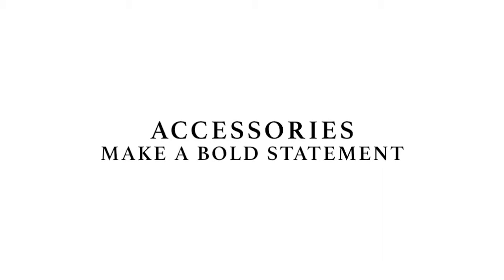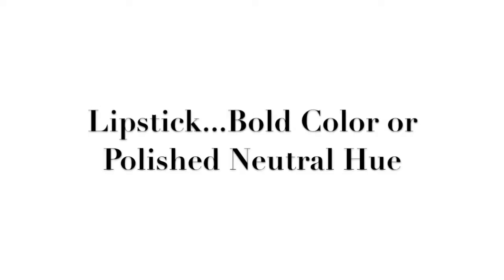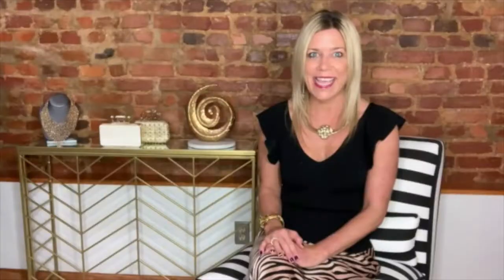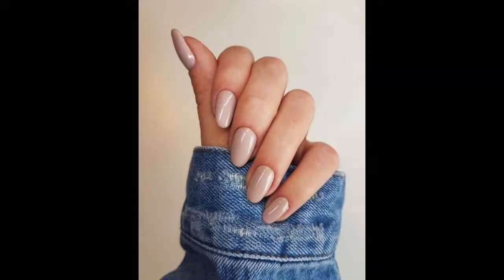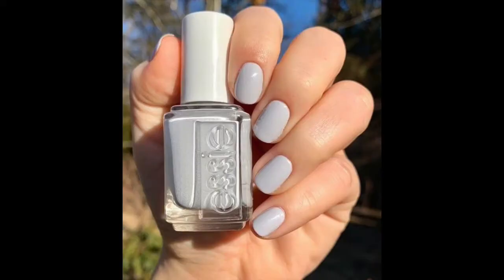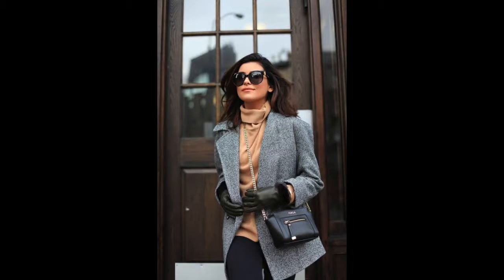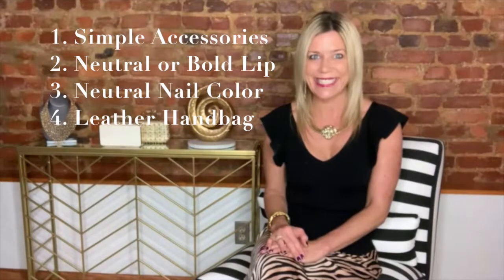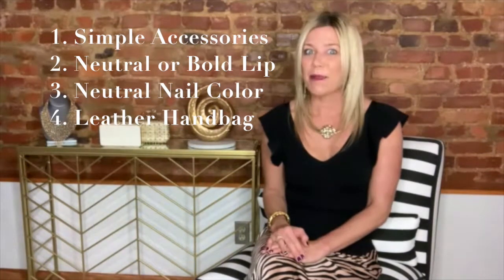Look Classy On a Budget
In today’s video, we will be sharing with you how to dress classy and look good on a budget. Learn these tips and tricks on getting designer for less and how to choose items that look expensive.

For more fashion tips and advice, SUBSCRIBE to our channel and COMMENT down below how you achieve a classy look or fashion questions you have about personal style and looking classy.

Each video post in box:
outfit details:
*info box link to